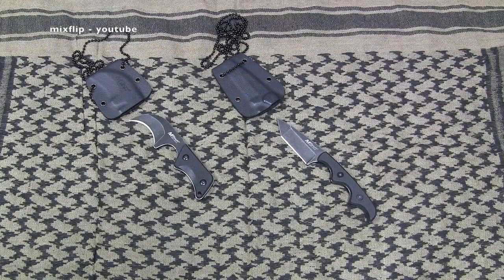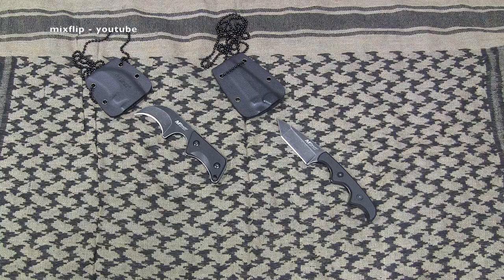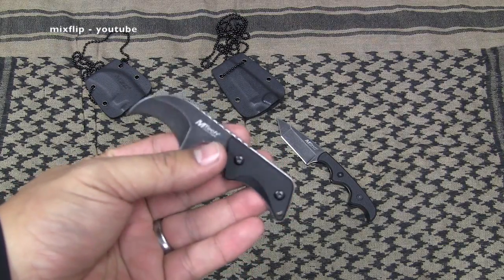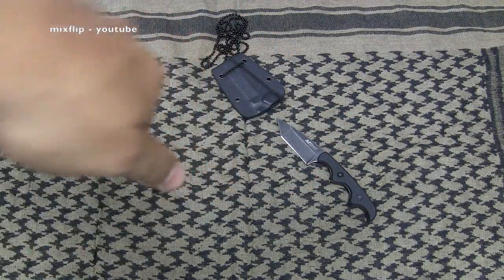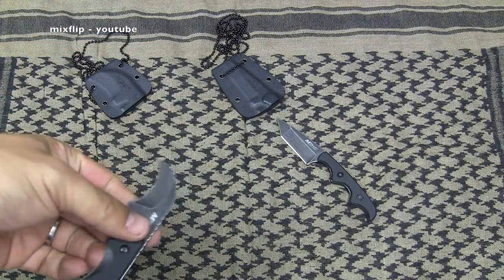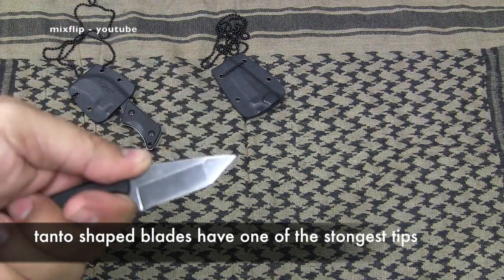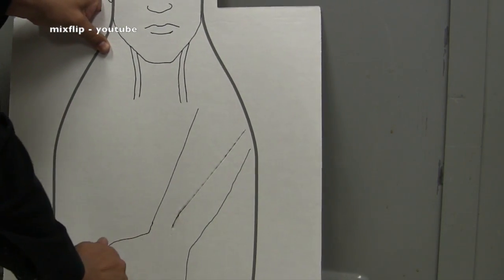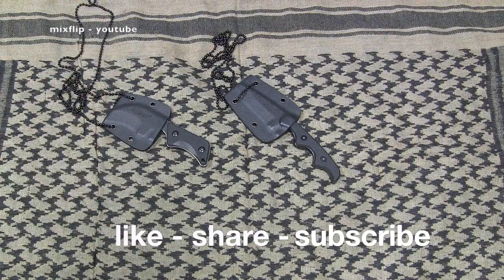MTech neck knife :always ready and able to defend yourself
I love cheap products that are value packed. MTech neck knives are exactly that.

Some people dont see why anyone would carry a 1.7 inch blade for self defense. In this video I explain why a tiny blade can help you turn the tide if you ever found yourself on the losing end of a ground fight and you can't get to your gun.

Special thanks to Israel from the wealljuggleknives youtube channel for pointing me to these budget neck knives.